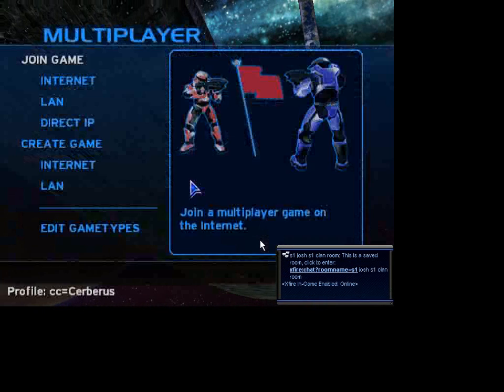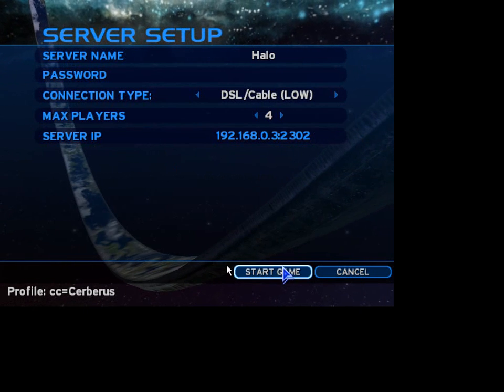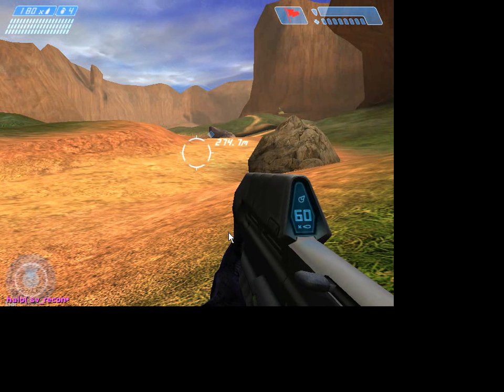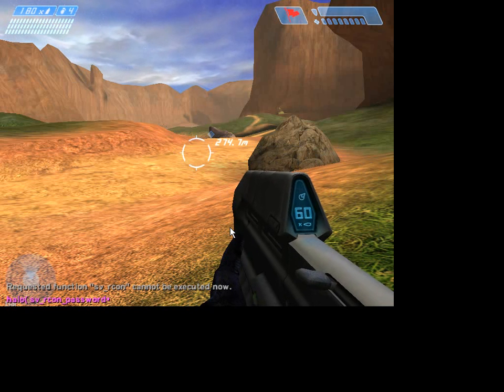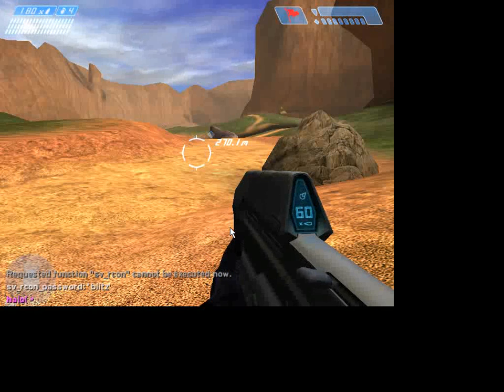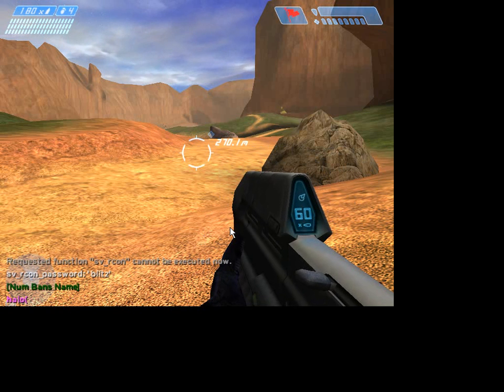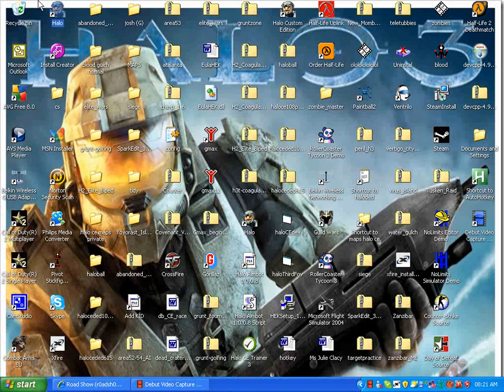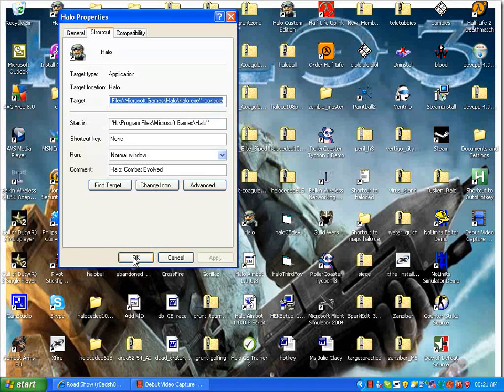how to use Rcon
this is how to use Rcon on Halo pc
type this in your properties "C or H:\Program Files\Microsoft Games\Halo\halo.exe" -console